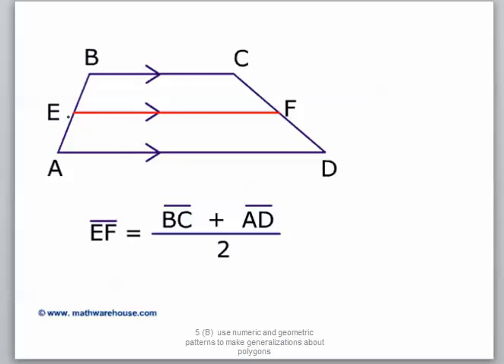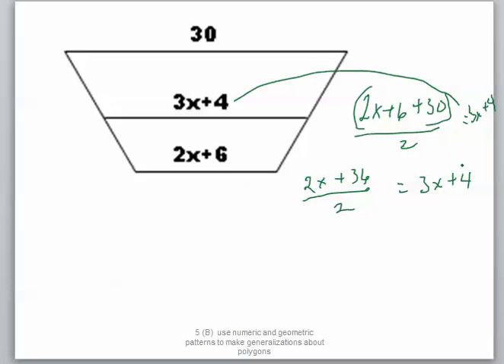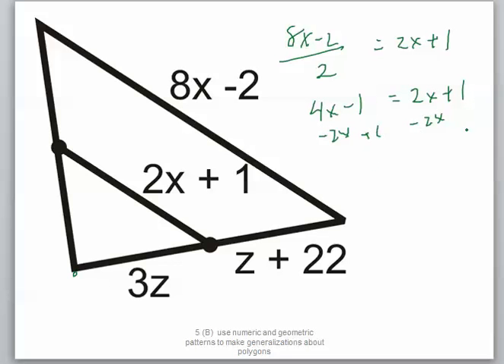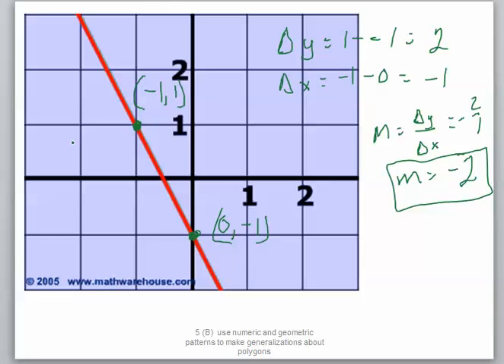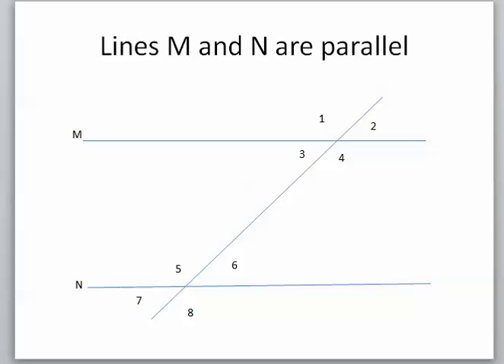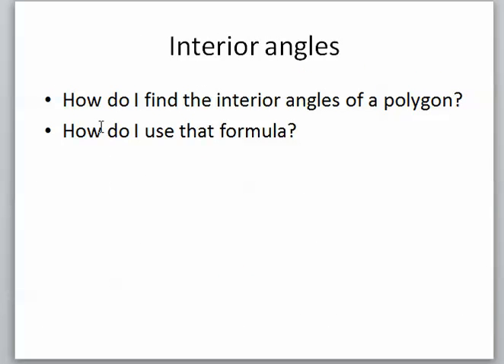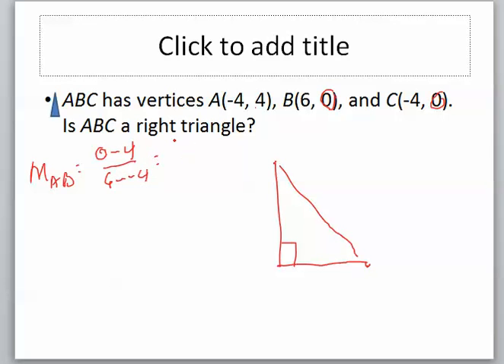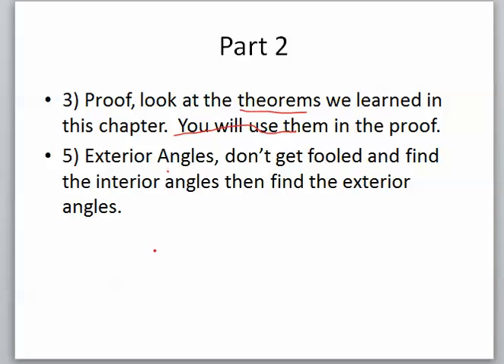week 11 cc